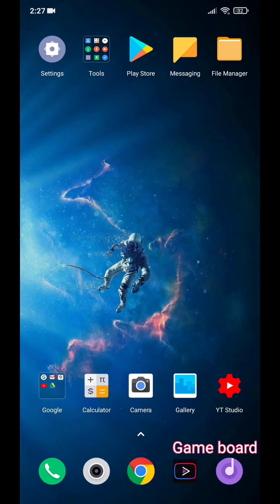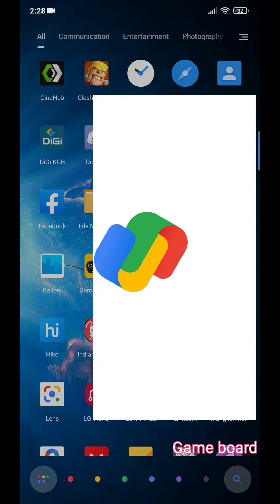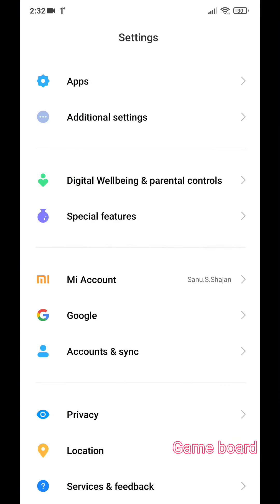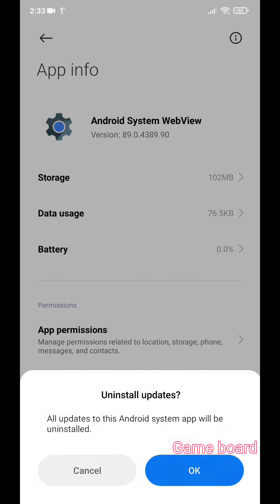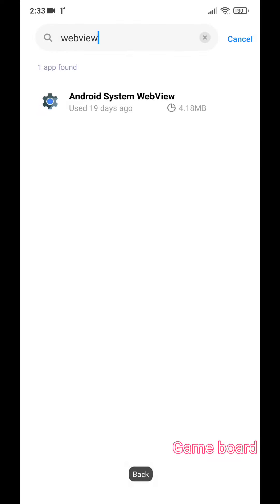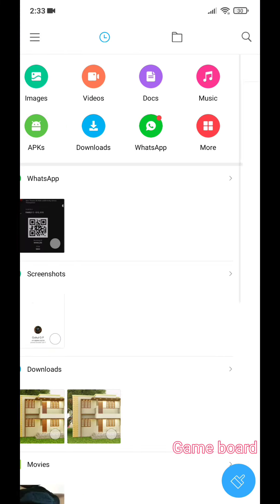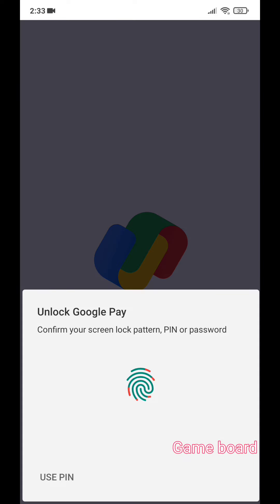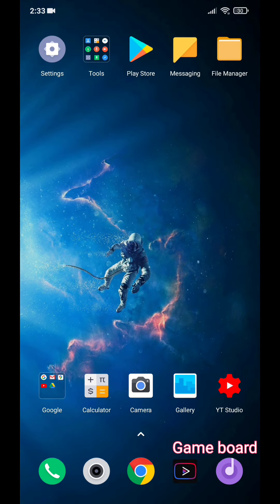How to fix msa stopped error Mi xiaomi redmi phone msa has stopped working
How to fix msa stopped error  Mi xiaomi redmi phone  msa has stopped working msa keeps stopping